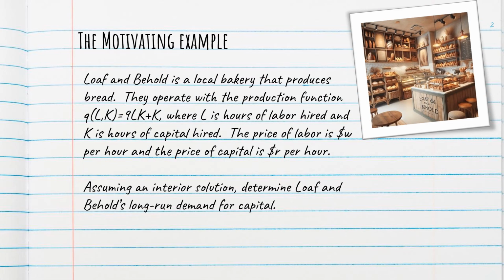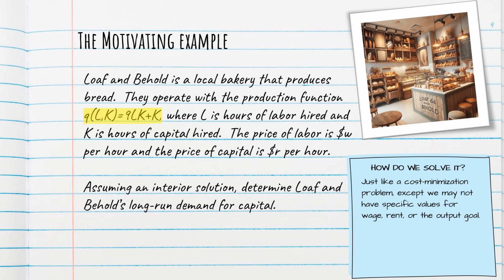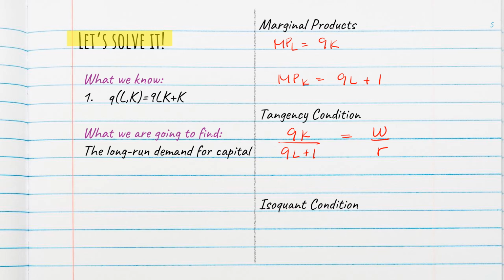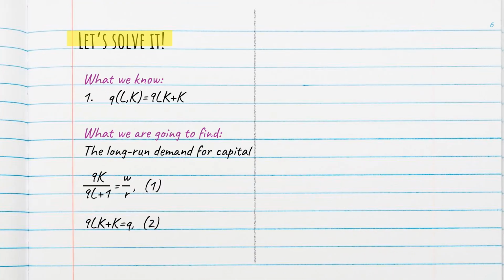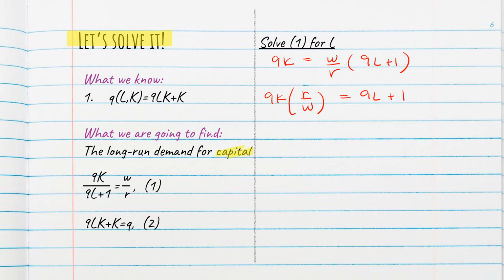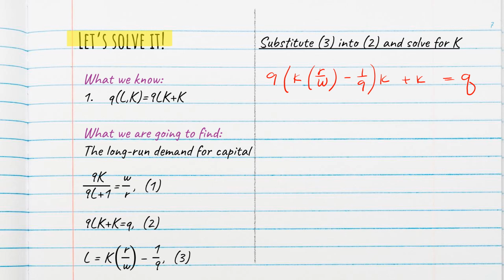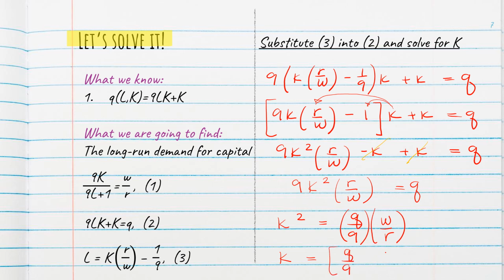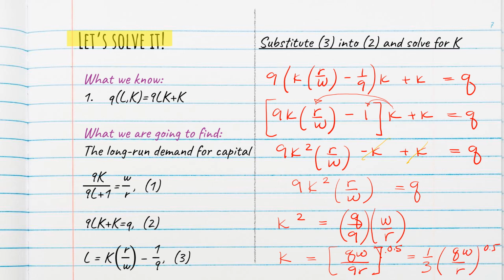Recap Video Input Demand in the long run